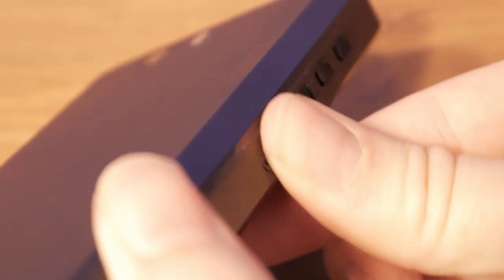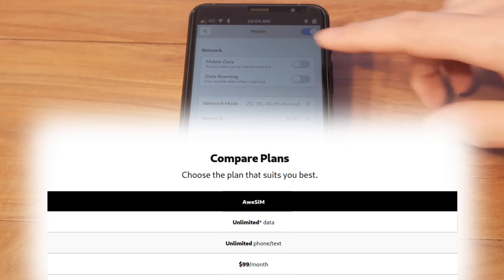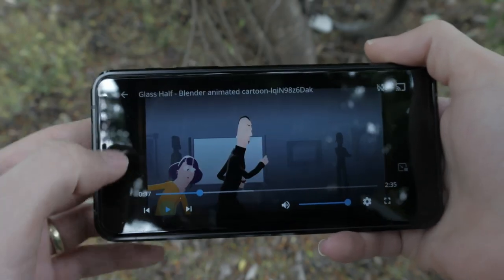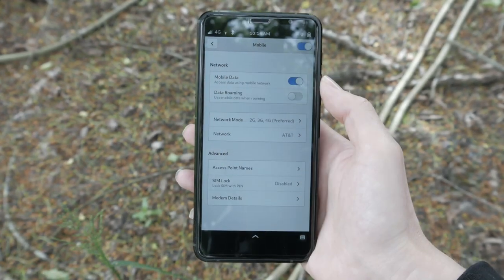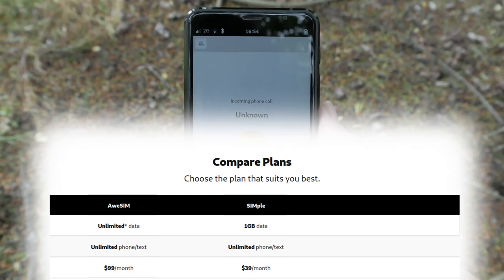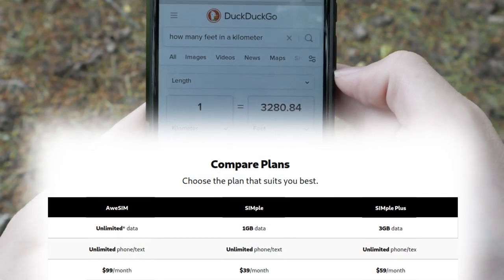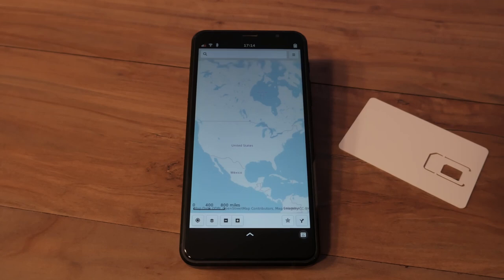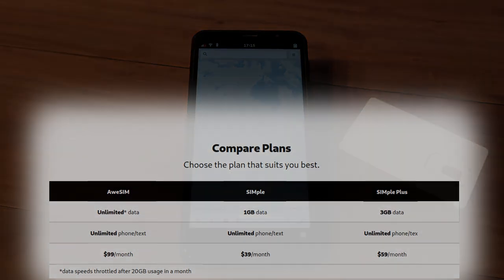Introducing AweSIM, Simple Plus and SIMple Plans for Securing Your Phone Data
Protect your personal data with AweSIM, a privacy-focused cellular service. Get started on Purism’s cellular plans with a Librem 5 phone or any unlocked GSM phone.